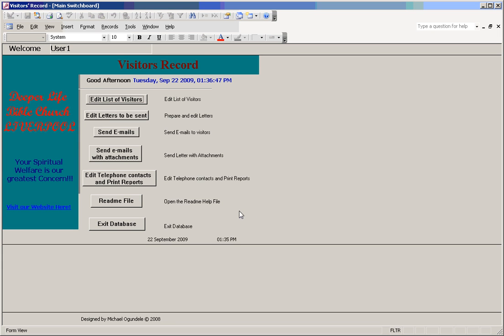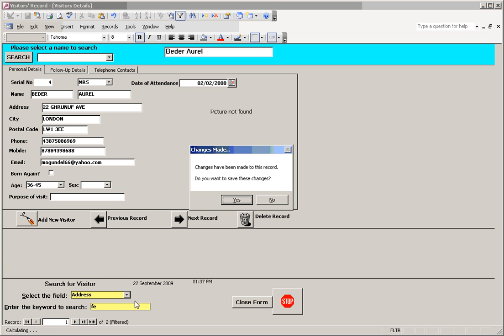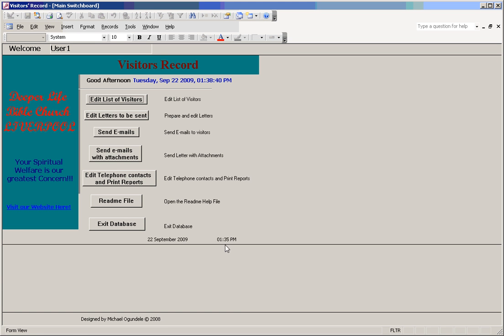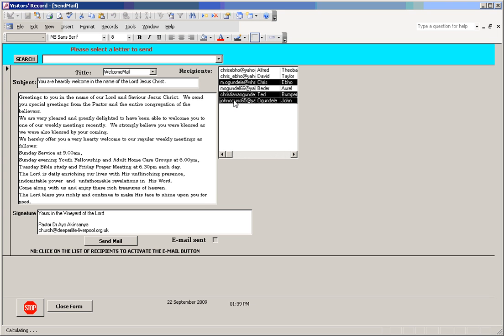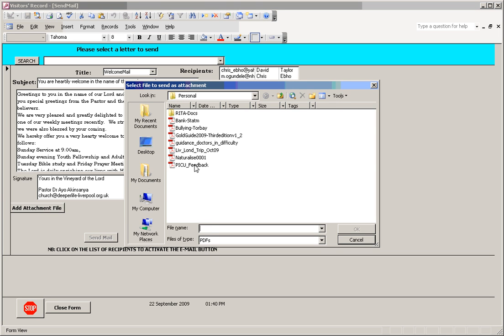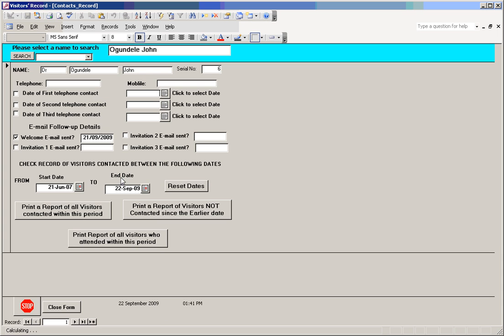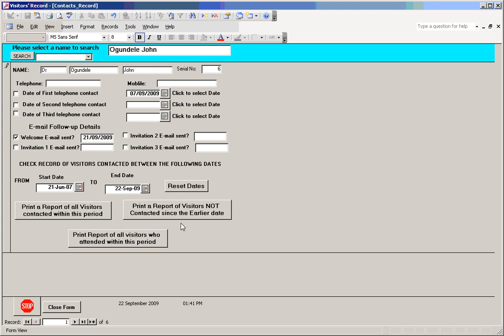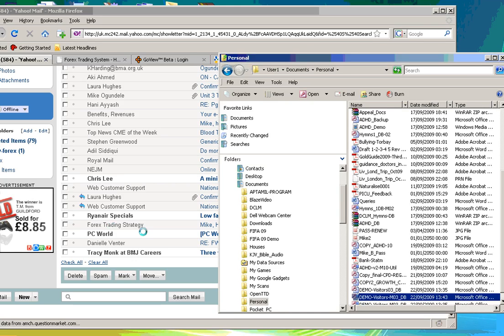Visitors Database DEMO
A demo clip showing the functions of an electronic database for visitors which include advanced search facilities and automatic e-mail generation to listed members.